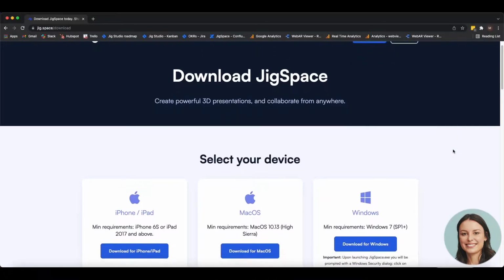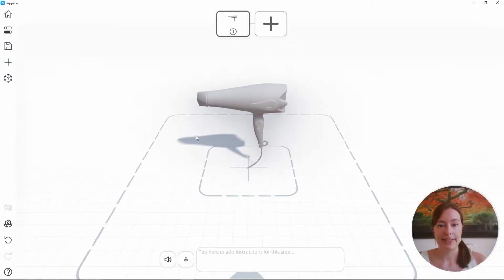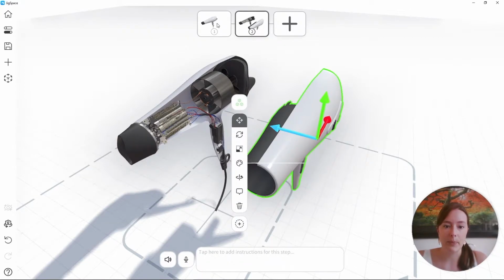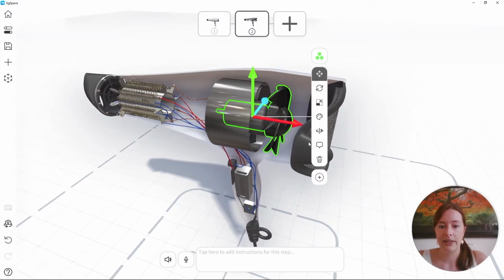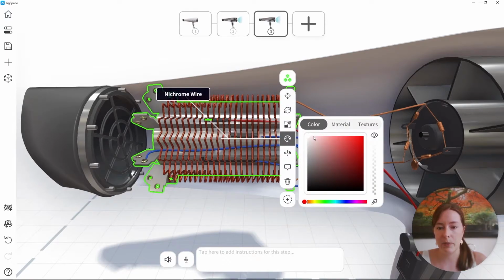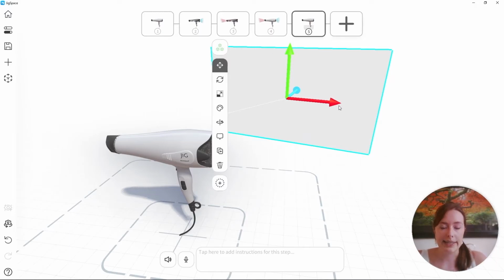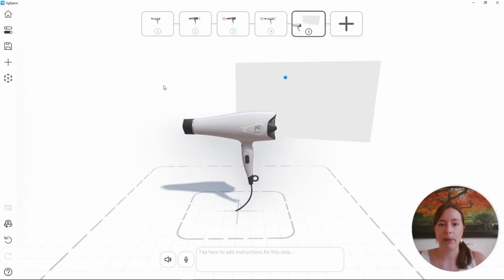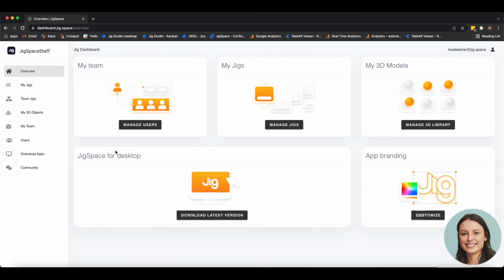JigSpace Masterclass: Class 1 - The Basics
In this comprehensive Masterclass, our JigSpace expert Laura will run you through the basic tools of JigSpace. By the end of this session, you will be confident in using the JigSpace platform to create a 3D presentation.

*REMINDER: to watch this video at a higher playback speed, go to settings below*

0:00 - Intro
1:25 - Intro to Jig Editor
6:15 - Adding Jig materials
13:37 - Saving out base files
15:29 - Building the demo Jig
32:33 - Fill in Jig details
38:11 - View in AR